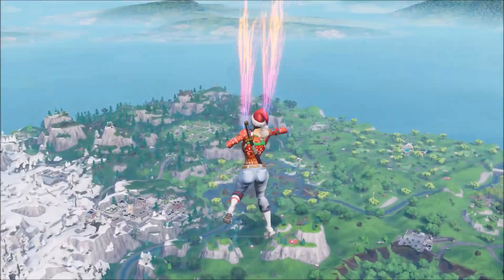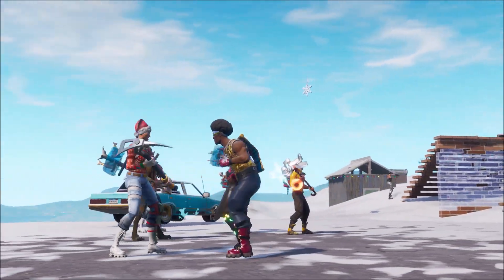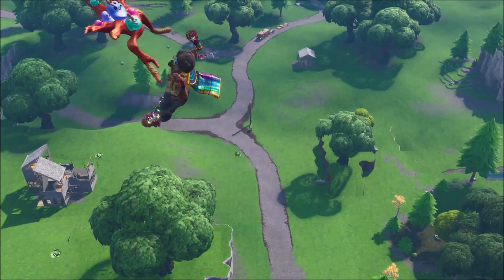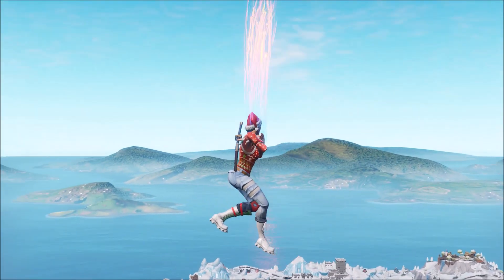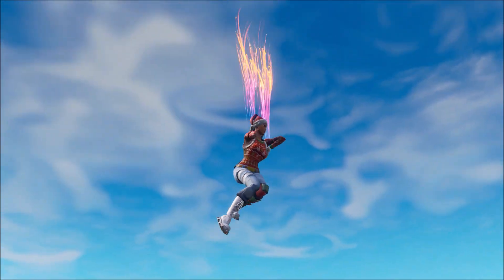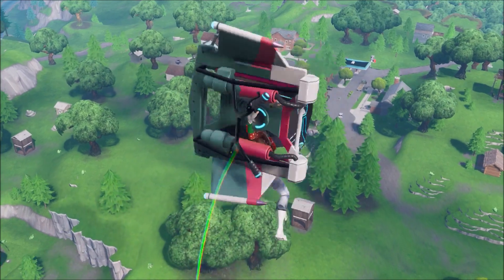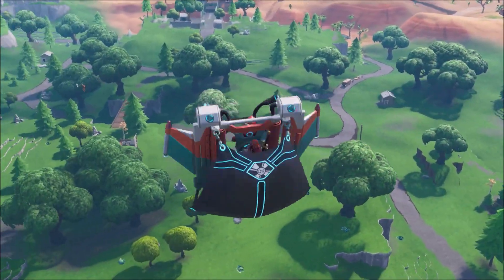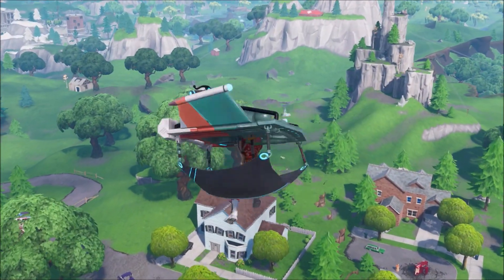HOW TO DANCE OR EMOTE WHILE GLIDING FORTNITE | DANCE GLIDING GLITCH IN FORTNITE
Fortnite: How to Dance while Gliding - (Fortnite Dance while Gliding), HOW TO DANCE WHILST GLIDING FORTNITE

A quick tutorial showing in fortnite how to dance while gliding just in case you wanna look funny while landing then I will show you how to dance while gliding in fortnite so you could be the best lander with style in the entire lobby and the best glider too.

Dance While Gliding Glitch In Fortnite (New) Fortnite Glitches PS4/Xbox one/PC

How To EMOTE While GLIDING GLITCH in Fortnite (Season 7)